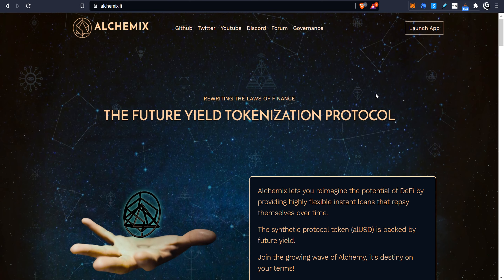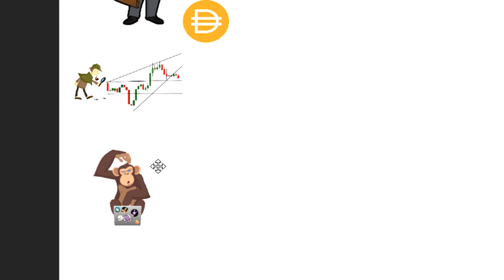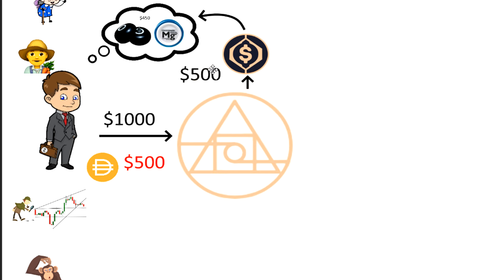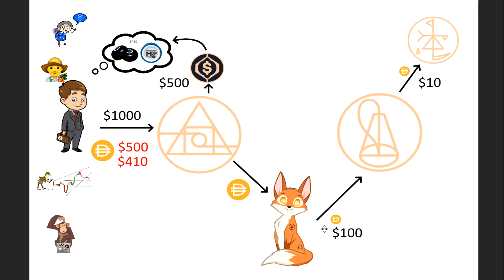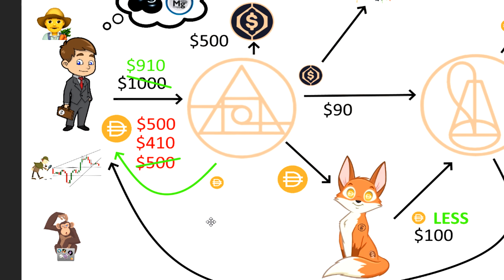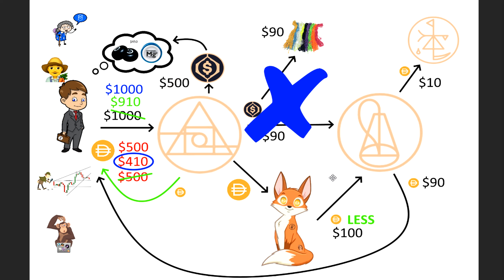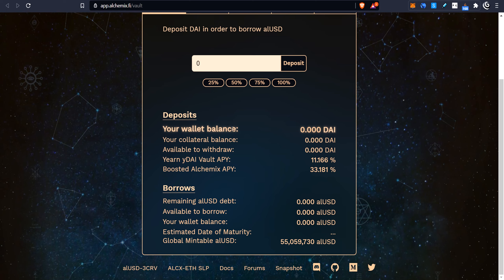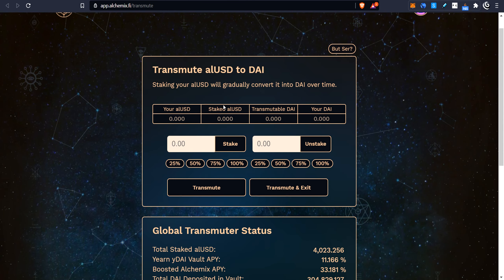Alchemix - Explainer - Overview - Yoyos.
BTC: 3QYBEEwf4ZTnYzD8Kpp9VuyTqcUk6RBoFx